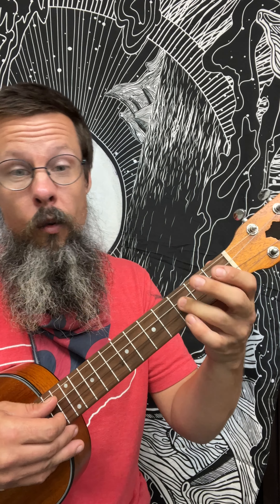When The Saints Go Marching in - 100 All Time Baritone Classics (Baritone Uke)